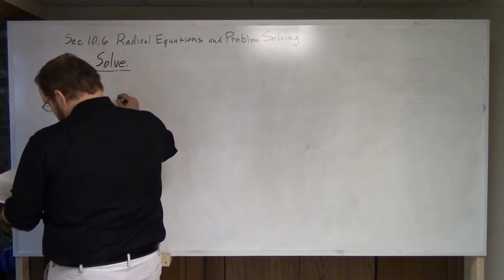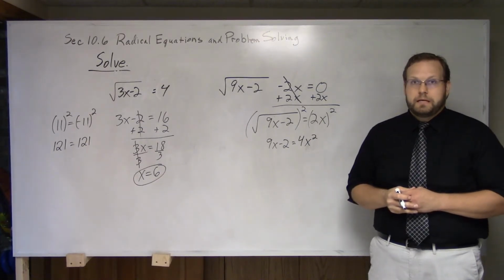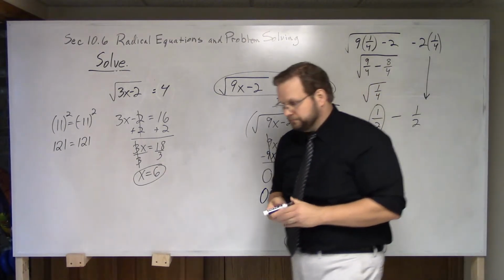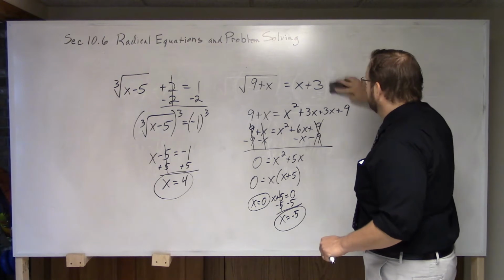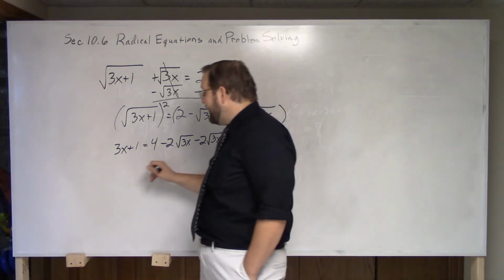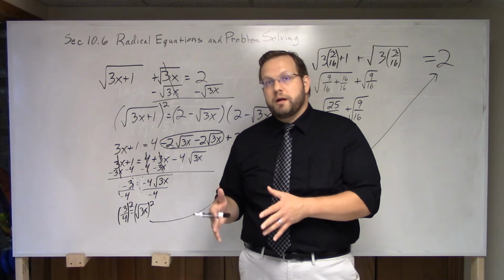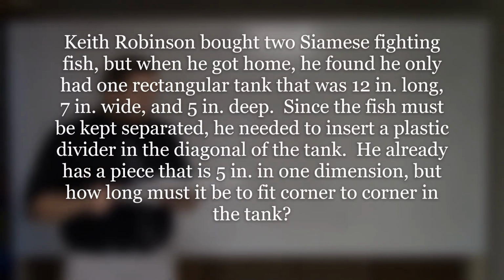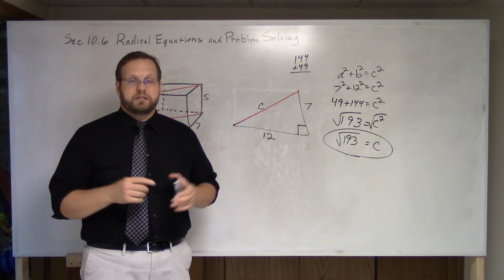Beginning and Intermediate Algebra Sec. 10.6